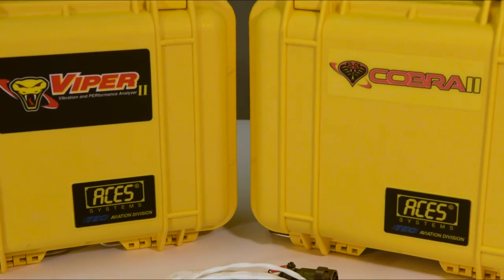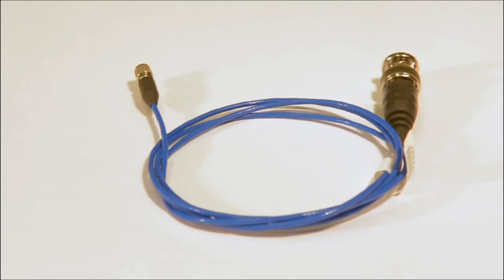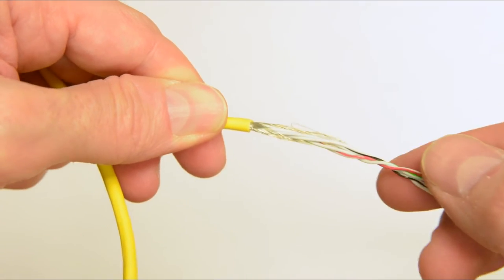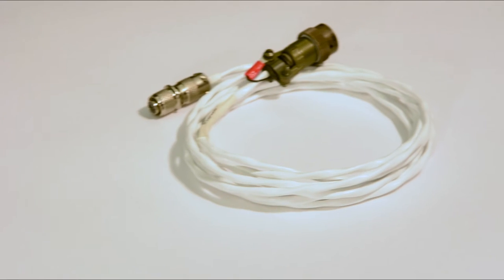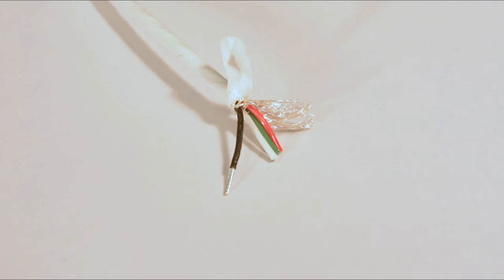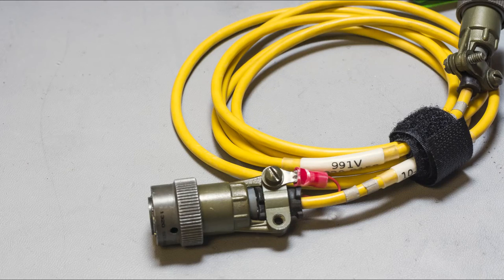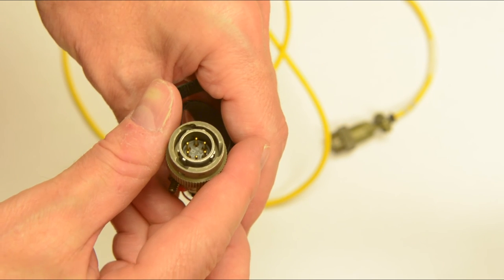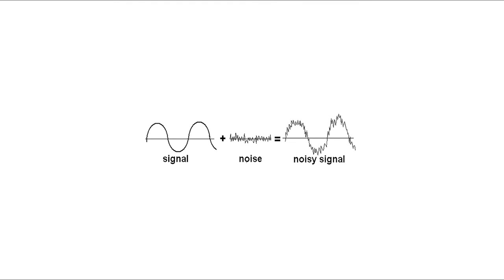Fundamentals Series: Cables & Connectors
This week in our Fundamentals of Vibration series, we discuss the weakest link in the chain.  Join us to learn more about cables and connectors.